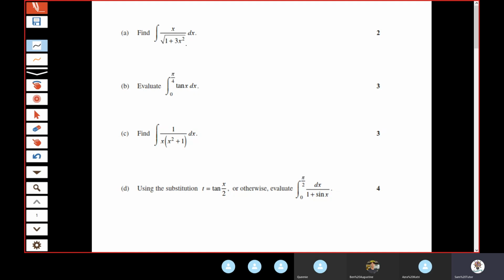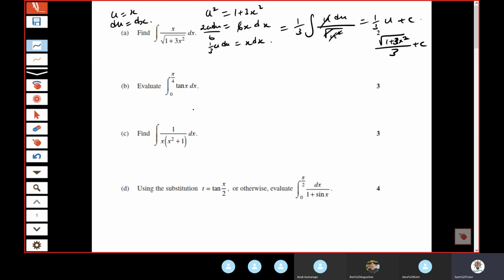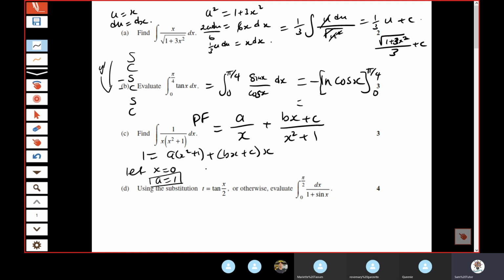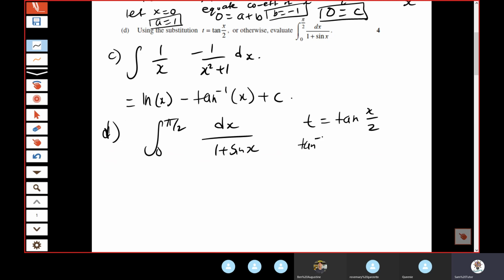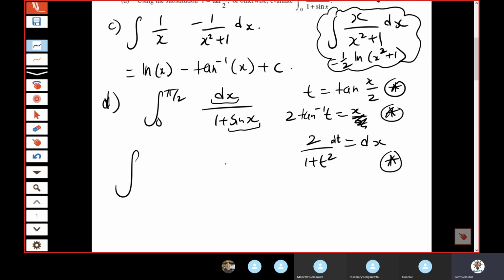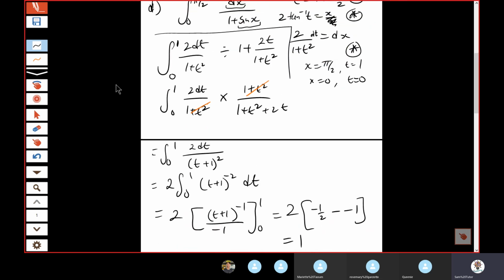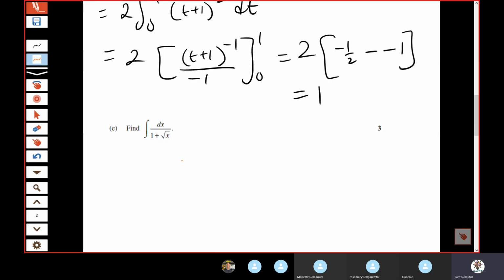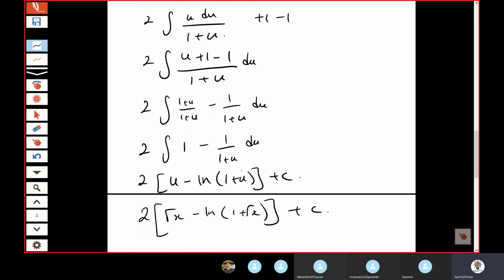Year 12 || Extension 2 || Partial Fractions